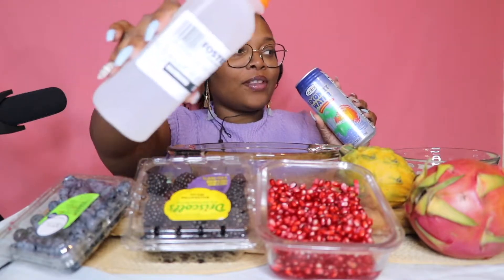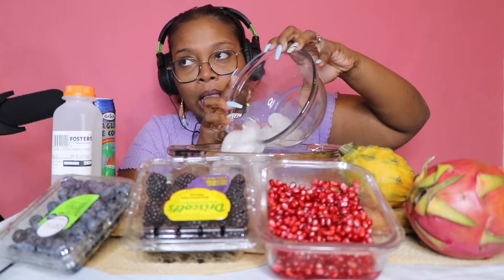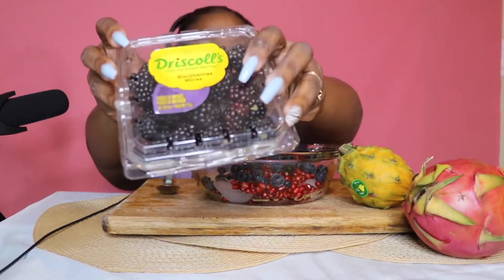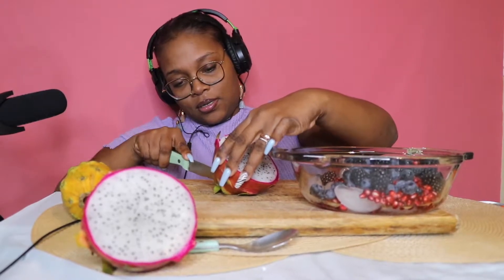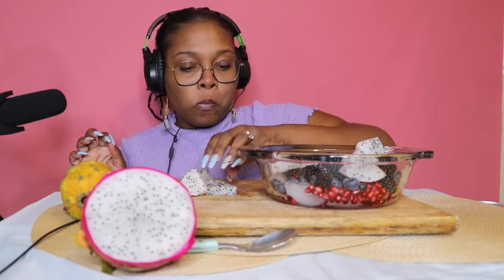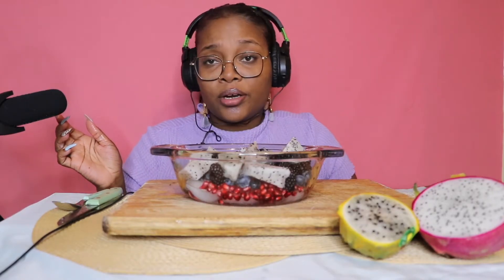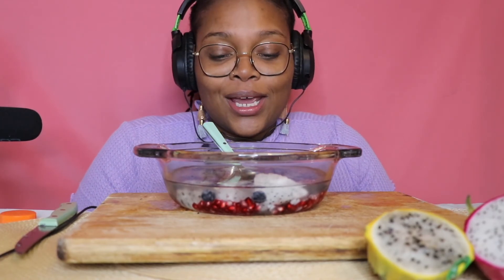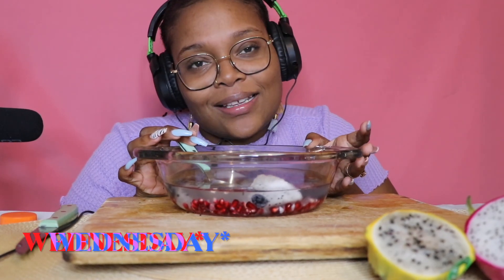NATURES CEREAL ASMR || CRUNCHY,SMACKING &SLURPING EATING SOUNDS ||AzizaA'dele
Wasupppp! Today’s video is  NATURES CEREAL ASMR!!!
ive ben dying to do this and im sooo excited to post this video!